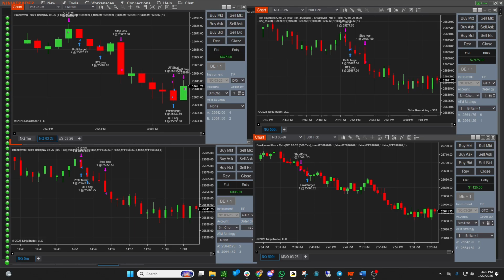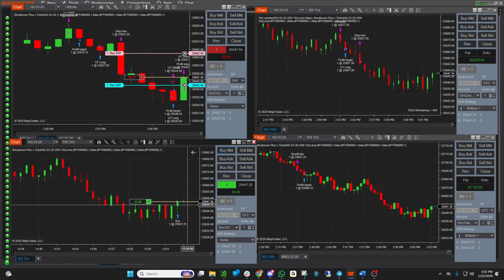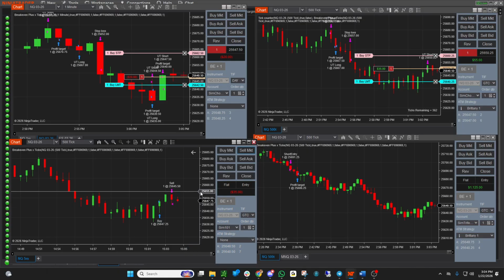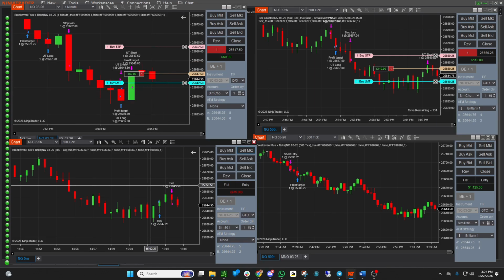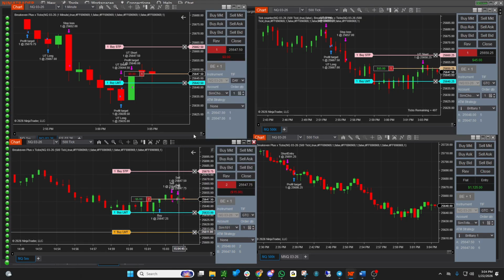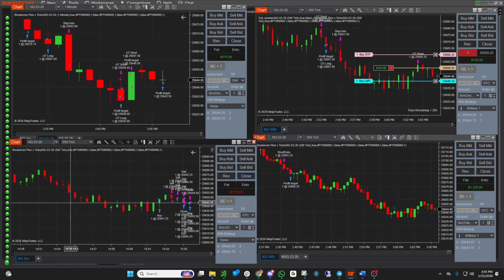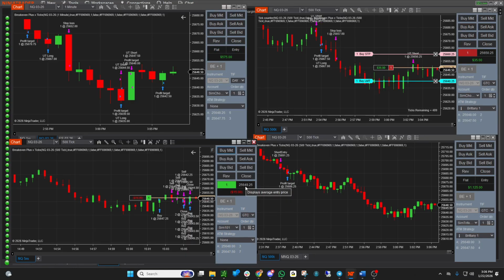Futures Trading 101